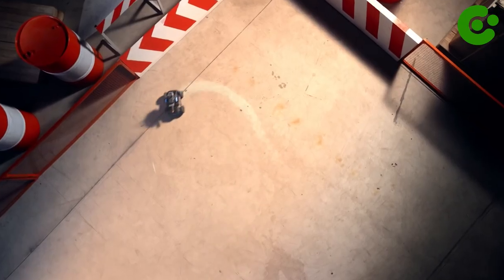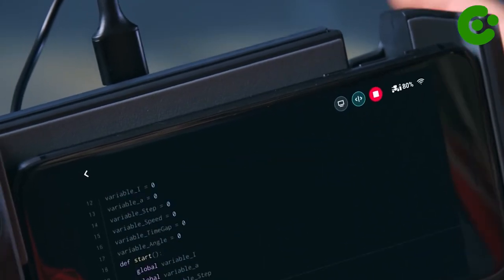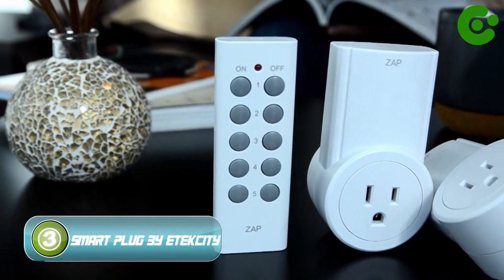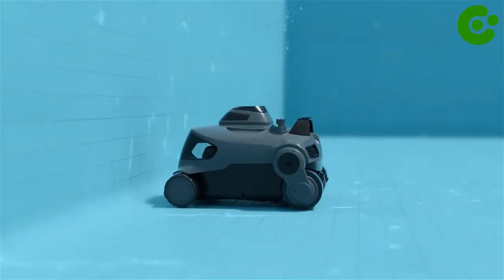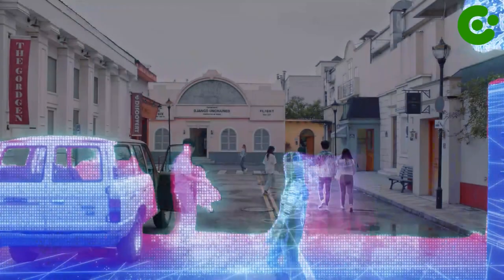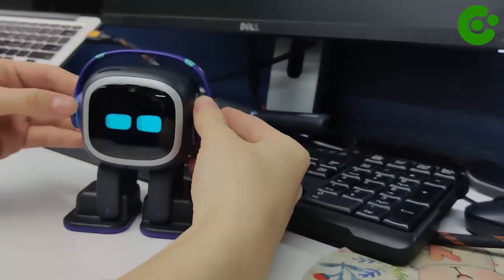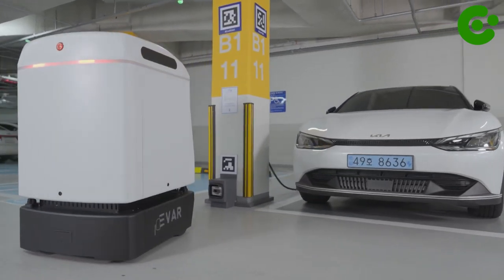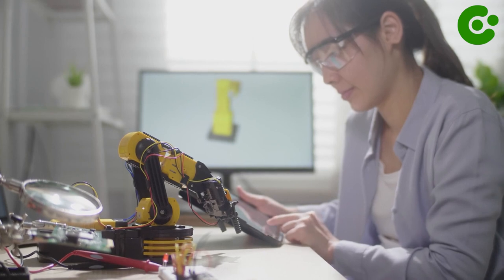🔬 DON’T MISS THESE 10 Awesome INVENTIONS from Amazon That Will CHANGE YOUR LIFE Forever!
In this video, we're going to show you the Top 10 latest scientific inventions that you can buy on Amazon. From a hologram telecommunications system to a revolutionary new type of toilet paper, these inventions are definitely worth your attention!

If you're looking for gadgets and gizmos that will keep you entertained and up to date with the latest in science and technology, then be sure to check out Amazon! These top 10 latest scientific inventions are just the beginning!

RoboMaster S1

Bed Jet 3

Smart Plug by Etekcity

Aiper Elite Pro / Seagull Pro

The Splatter-Proof Magnetic Lid

TCL RayNeo X2

Ryno

EVAR Parky

EF ECOFLOW

00:00 - Intro
00:45 - RoboMaster S1
02:12 - Bed Jet 3
03:10 - Smart Plug by Etekcity
04:09 - Aiper Elite Pro
05:07 - The Splatter-Proof Magnetic Lid.
05:47 - TCL RayNeo X2
06:39 - Ryno
07:18 - EMO
08:36- EVAR Parky
10:44 - EF ECOFLOW
10:14 - Outro